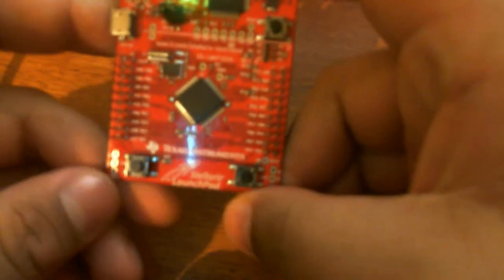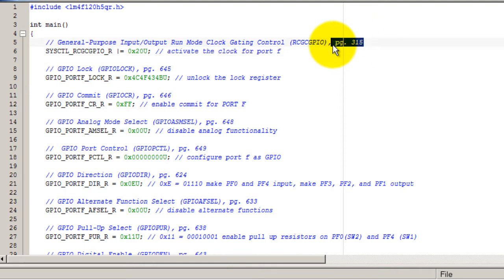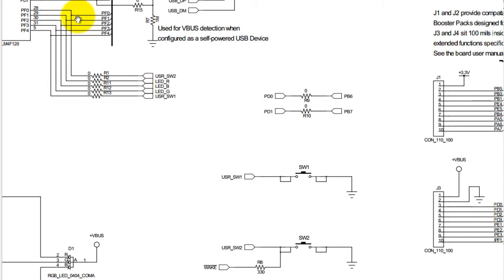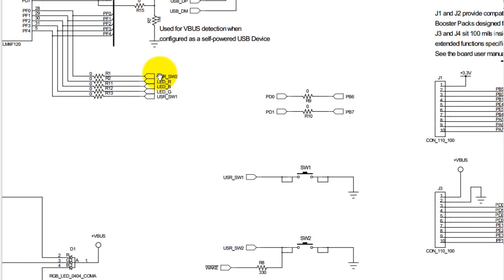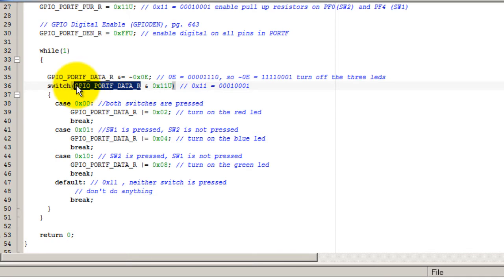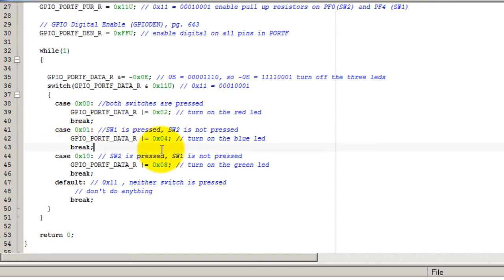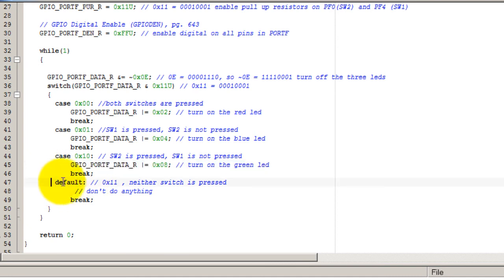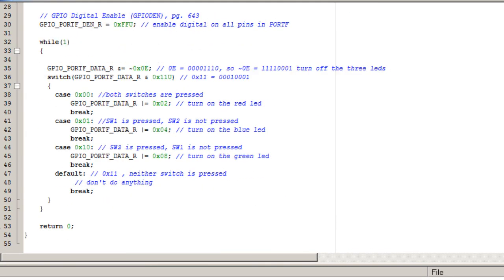ARM Microcontroller Tutorial: Digital Input From Buttons (Stellaris LaunchPad)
Learn to use the buttons in your stellaris launchpad microcontroller to read digital inputs.